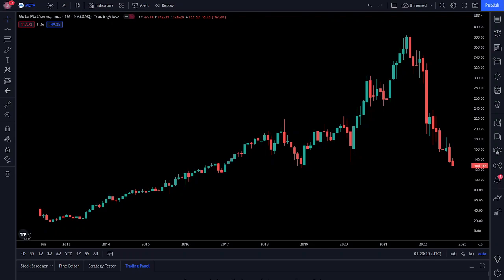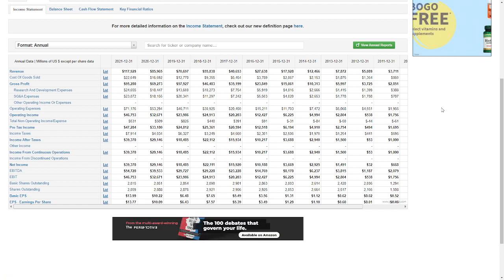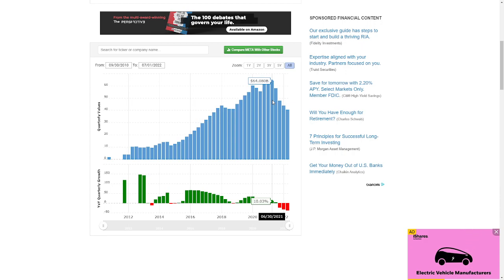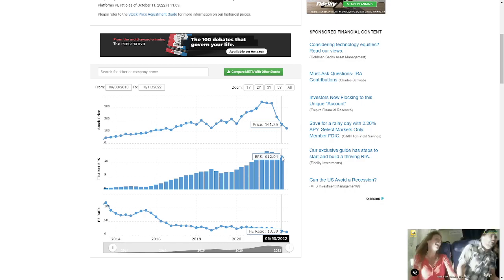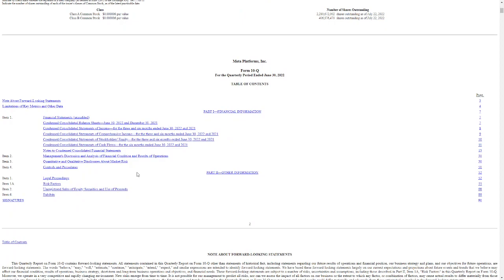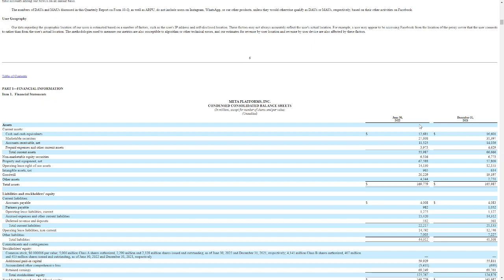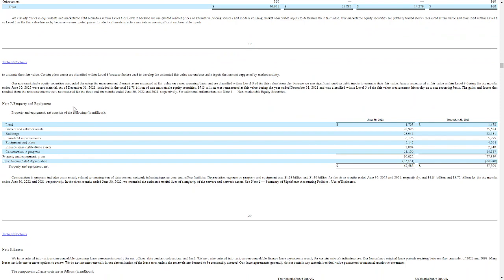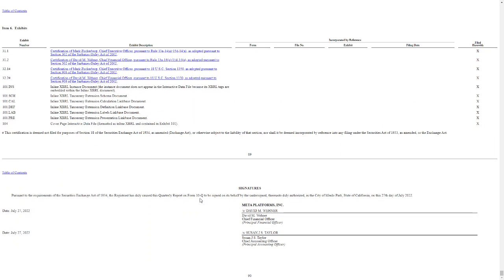How to Fully Research a Stock - Wealth Squad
In this video, I go over the different processes to analyze a stock and find if it is a good investment or not. Much of this has to do with how hard you look, rather than where you look.